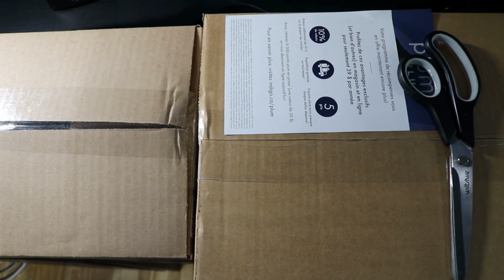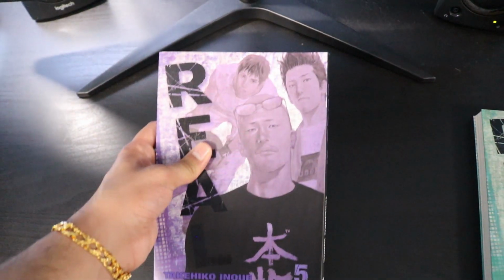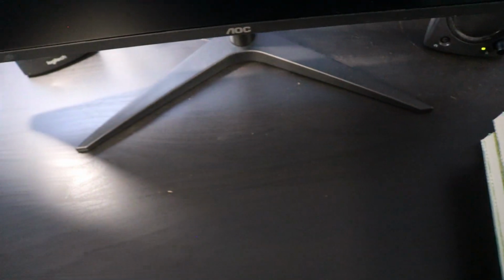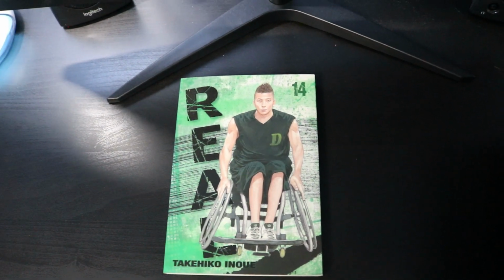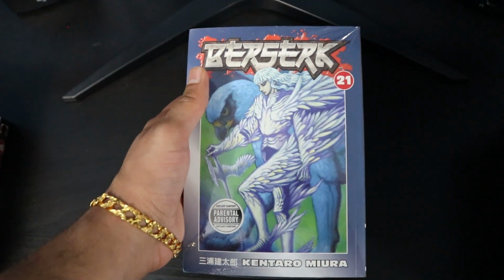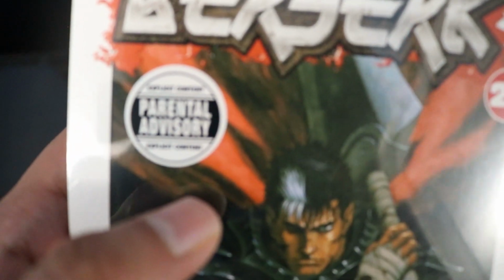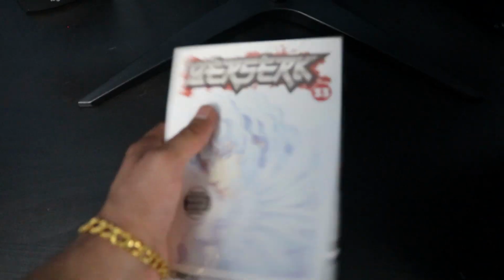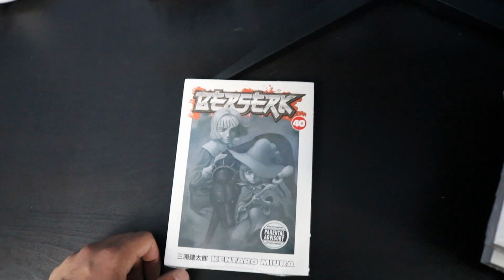Massive Seinen Manga Haul | 30+ Volumes | September 2020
My manga haul for the month of September 2020. I bought a massive amount of seinen manga and share it with you in this video.